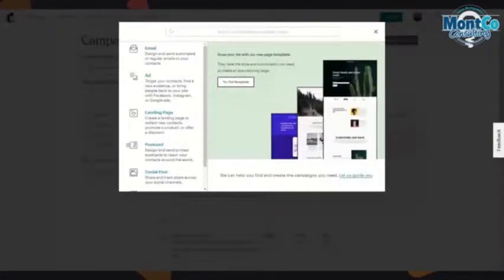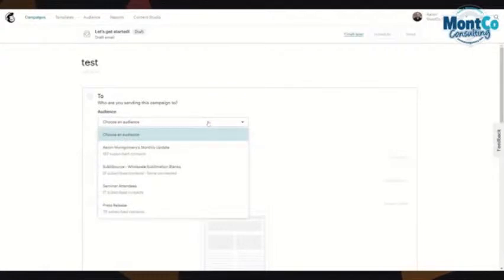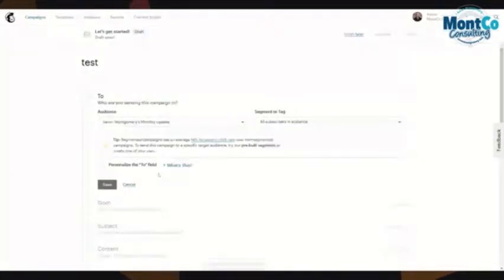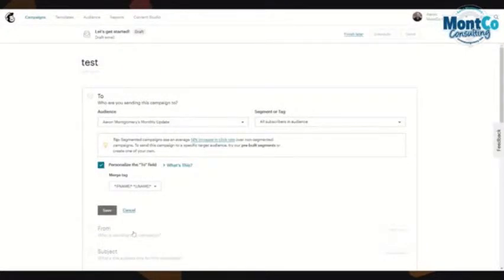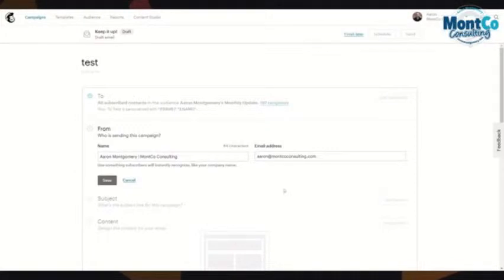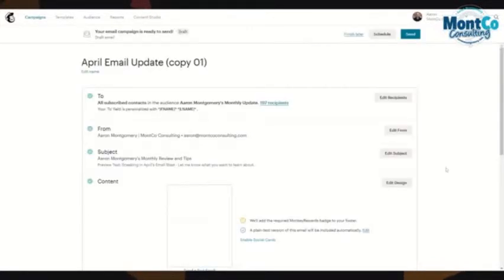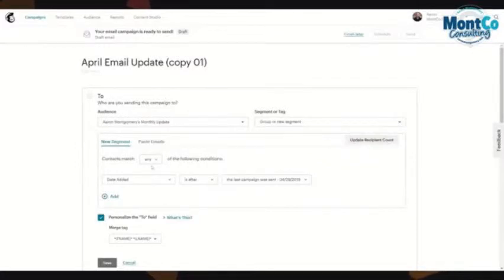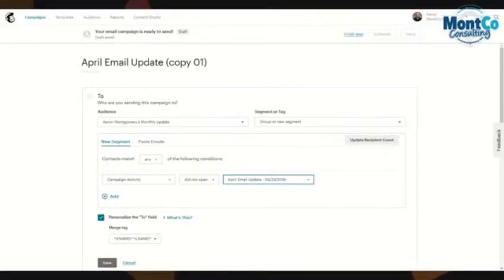The Anatomy of a Great Email Campaign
This week Aaron discusses some techniques to have the most successful email marketing campaign. We dive into creating an objective that will help with the right message, designing proper calls to action and what to do after the email has been set to maximize your return. Aaron Walks through using Mailchimp and even dives into the best time to send your emails.